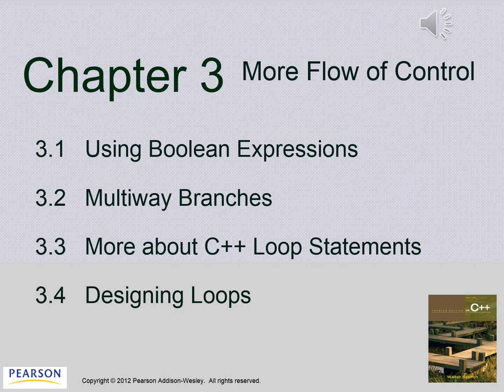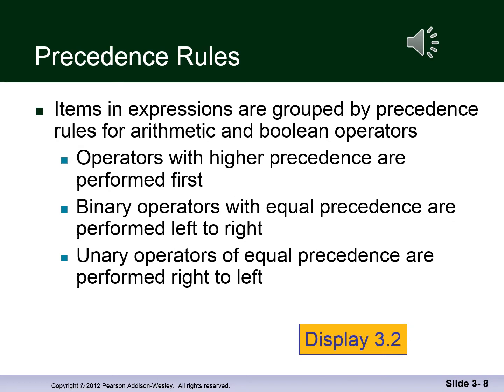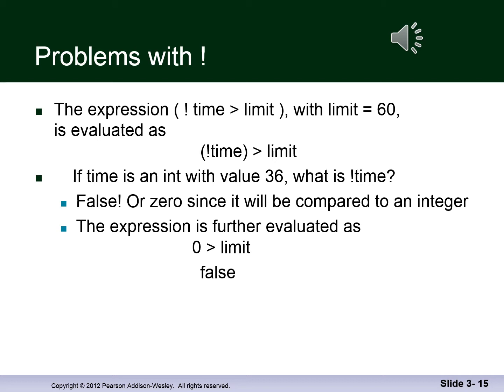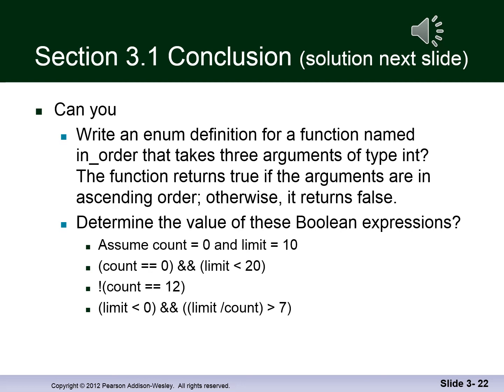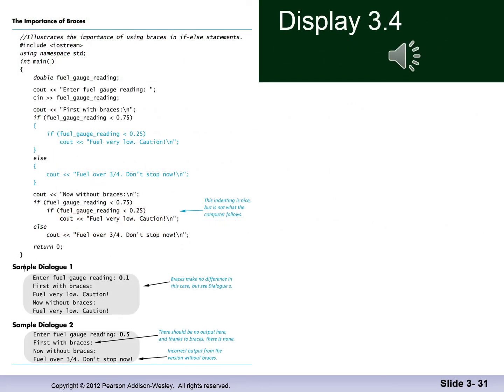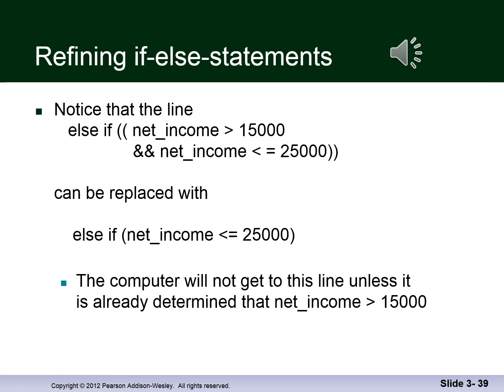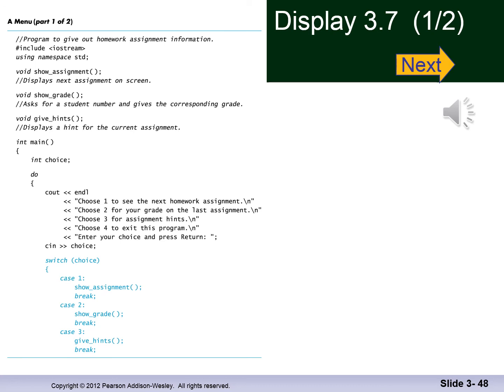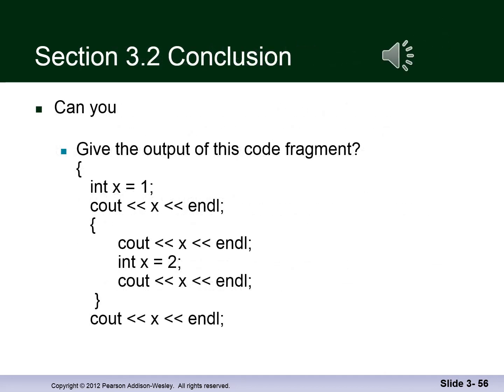Savitch ch 03 Audio Lecture 1of2